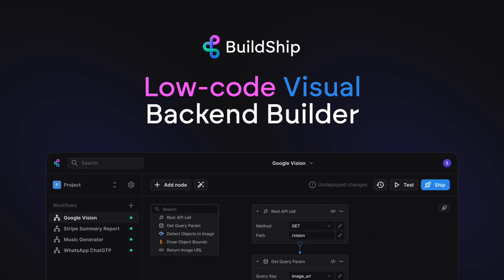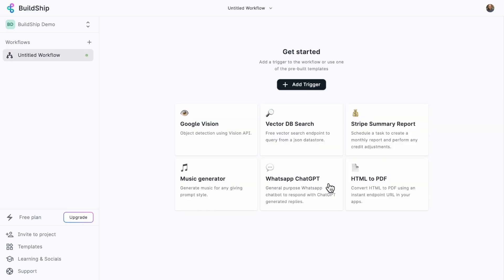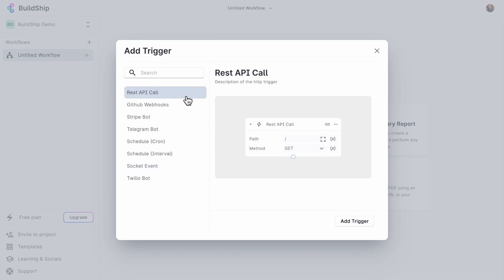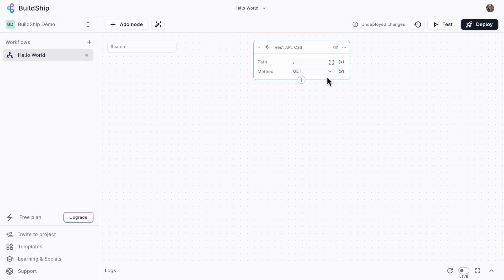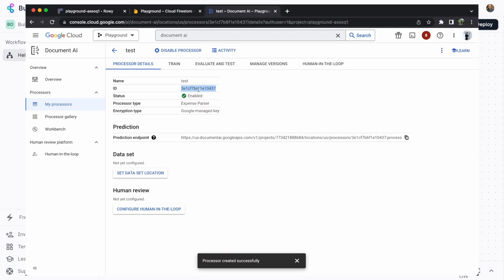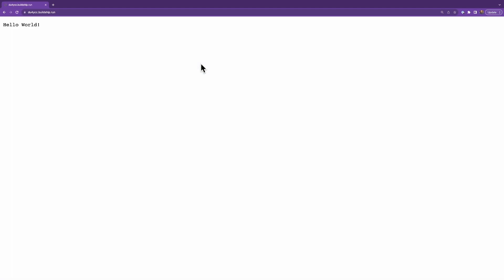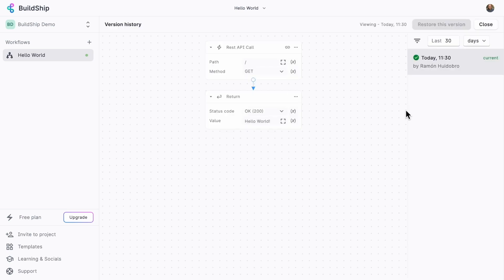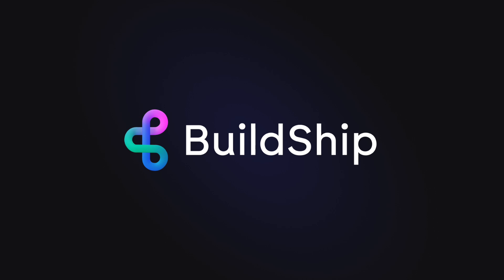BuildShip - Hello World API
BuildShip - A low-code visual backend builder, powered by AI